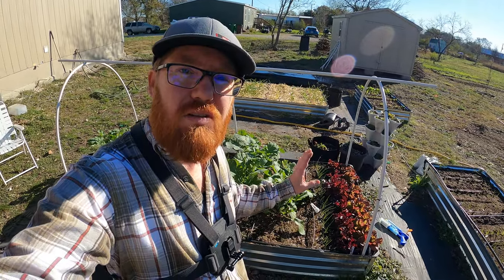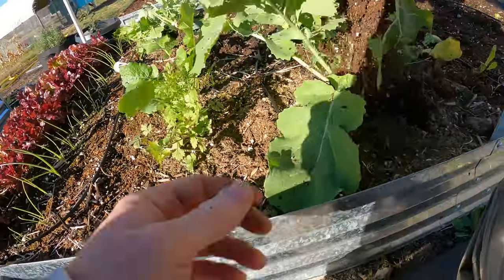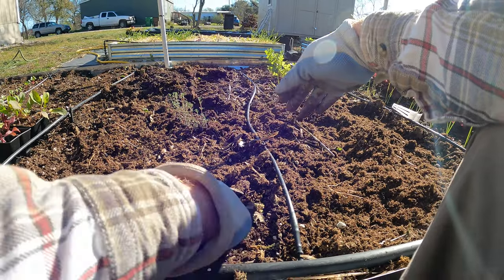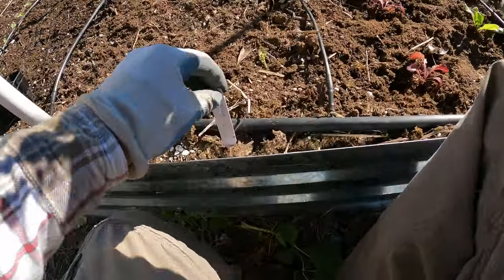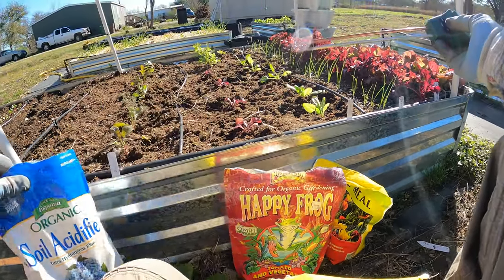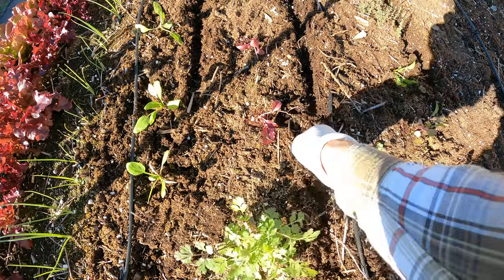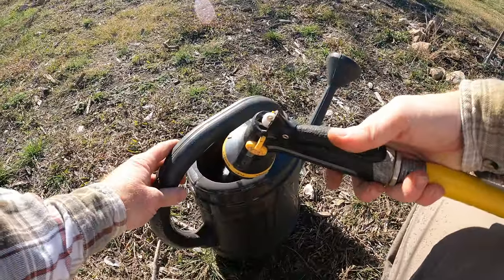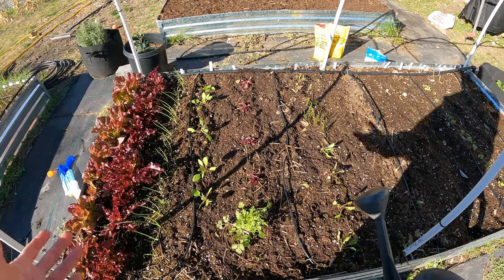Planting out leafy Seedlings - Arugula, Lettuce and Spinach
I had extra seedlings from my previous planting that I needed to find a place for and I figured this was as good of a place as any in my garden.  Next to some other lettuce, thyme and cilantro.  I also have some onions growing in that bed as well which could help suppress some pest pressure.  I made sure and added some soil acidifier since my soil is extremely high PH.  I also added some nutrients in the form of an organic mixture called happy frog, and also some bone meal and blood meal.  This will help to give the plants a good start, and even more so I added some liquid soluble fertilizer to give them an immediate boost since the organic fertilizer graduals need time to be readily available for the plants to use.  Basically the soil biome needs to break down the fertilizer before the plants can use the nutrients.

I live in south Texas where we have very mild winters.  We are in hardiness zone 8b which means most of these vegetables will survive all winter long.  while there might be a night or two in the winter where I will need to cover them from a freeze, it is very rare.  And usually it doesn't drop too much to where I cannot protect them with a simple row cover.  I will bring you all back in a few weeks for another video so you can see the progression in growth with these plants.